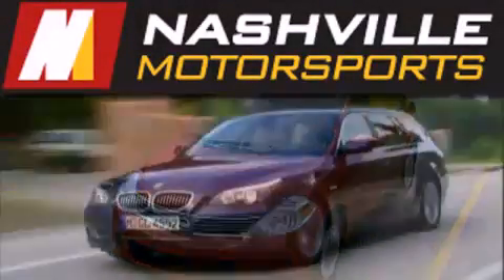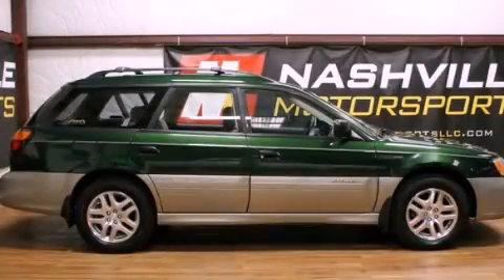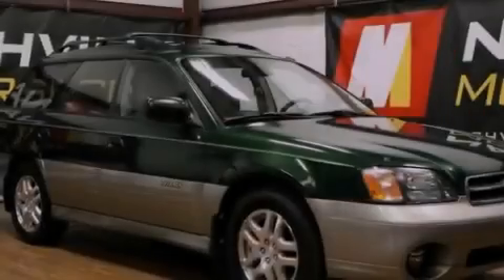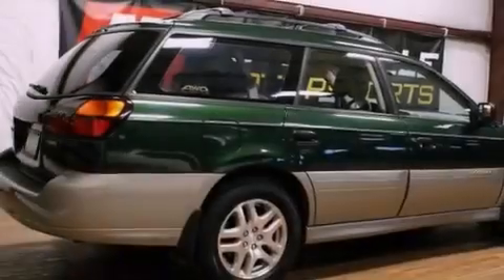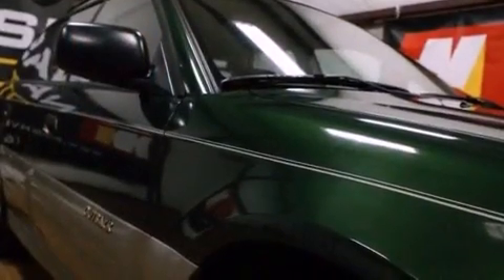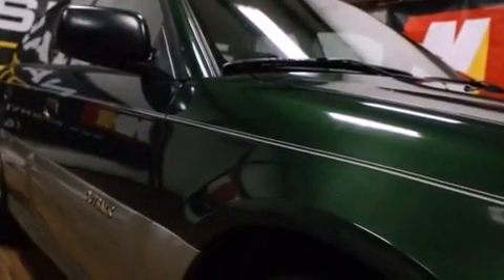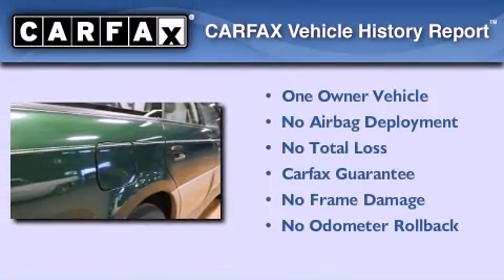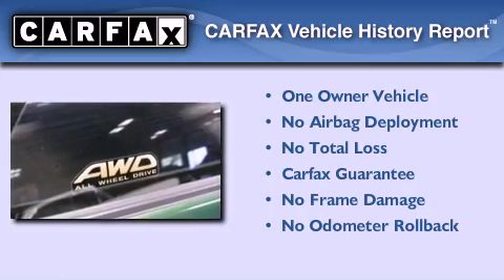2000 Subaru Legacy Wagon Nashville TN 37204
We are proud to present this 2000 Subaru Legacy Wagon .

 Year : 2000

 Make : Subaru

 Model : Legacy Wagon

 Engine : 2.5L SOHC SMPI 16-valve 4-cyl horizontally opposed Boxer engin

 Trans . : Automatic

 Exterior : Green

 Miles : 129,000

 Interior : Tan

 Nashville Motorsports

 2222 8th Ave. South

 2000 Subaru Legacy Wagon Nashville TN